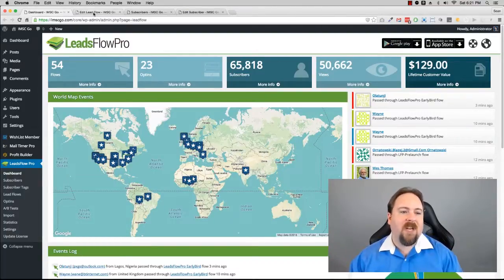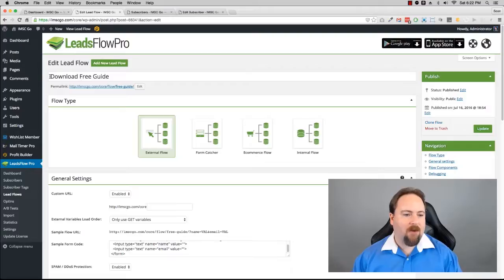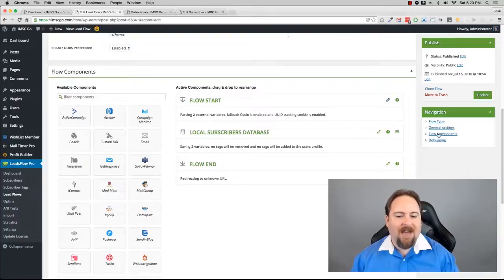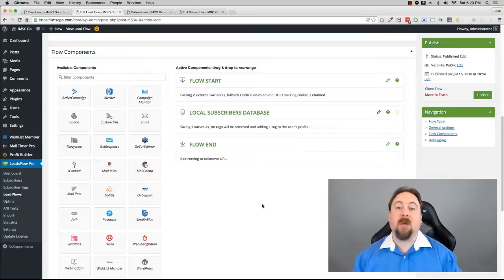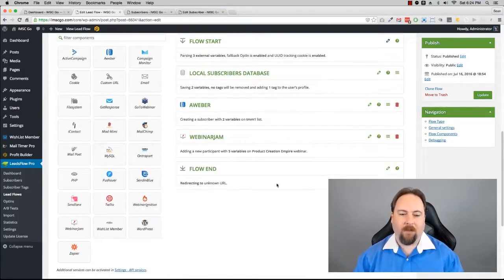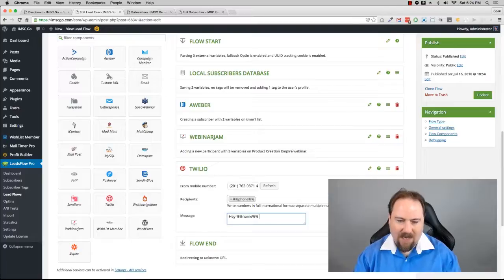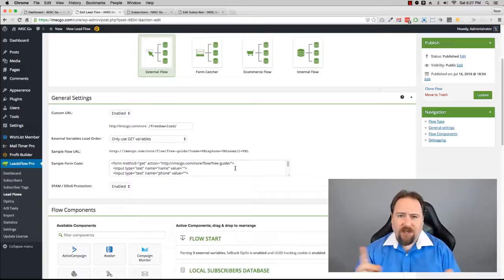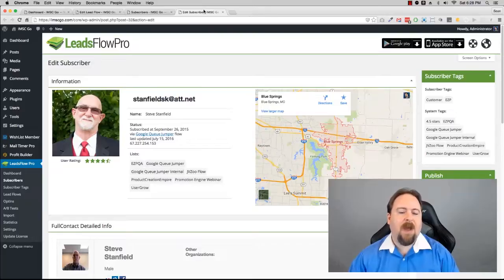LeadsFlow Pro definitive AUTOMATE YOUR LIST BUILDING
Now You Can Generate, Nurture, And Effortlessly Convert More Leads Into Paying Customers… On 100% Autopilot

Watch The Video Below To See How YOU Can Generate More Leads, Sales, And Profit Than Ever Before

Are You Ready to Automate Your Way to More Money, More Time and More Freedom?

LeadsFlowPro Puts Your Lead Generation On Steroids
We built this system to automate many key parts of our business, allowing us to put our lead generation on 100% autopilot and TRIPLE our profits. Now, for the first time ever, converting leads into paying customers is as easy as 1-2-3...

LeadsFlowPro Is The Ultimate Conversion Tool Built By Marketers, For Marketers...
Having helped over 100,000 entrepreneurs just like you build successful online businesses, it's fair to say we’ve learned a thing or two about moving prospects along the precarious path from initially knowing nothing about your business,to making a first purchase,to then buying repeatedly from you over time. And LeadsFlowPro automates the entire process… from start to finish.

Watch as I Build a Full LeadFlow Campaign In Under 60 Seconds...
You Will See EXACTLY Why We Use This to Automate and Streamline our 7-Figure Empire